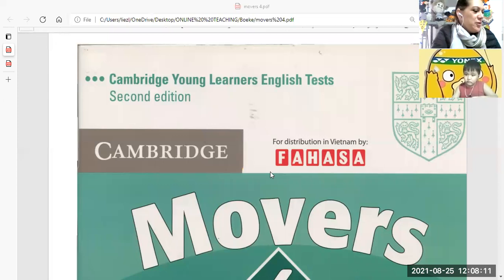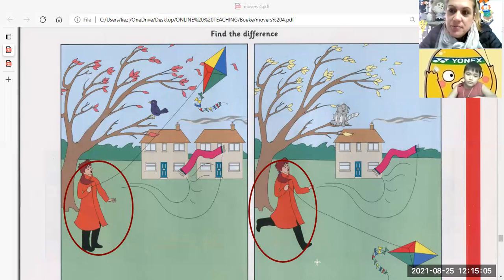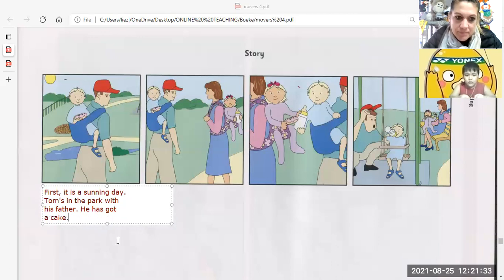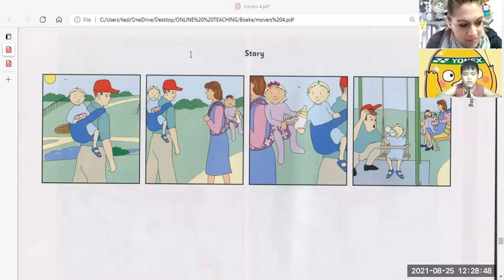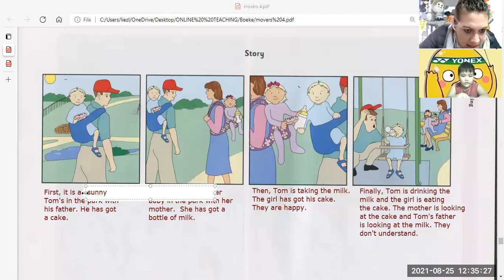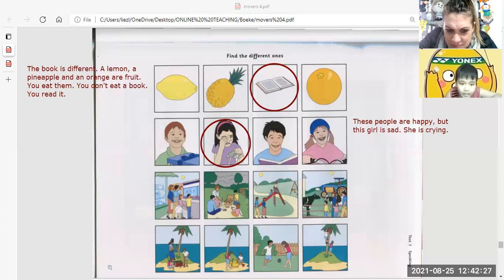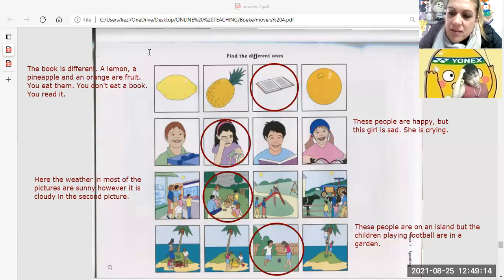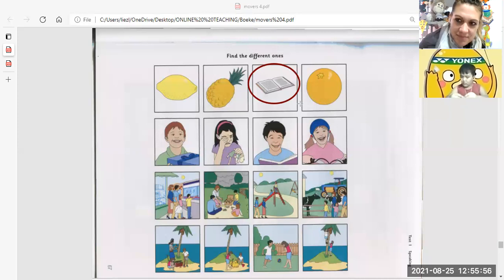Y đồng 4